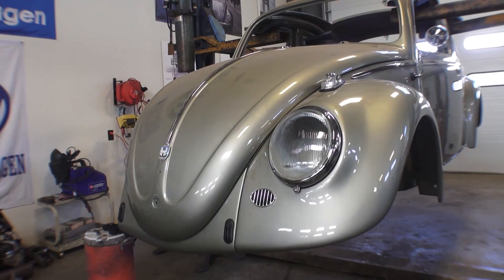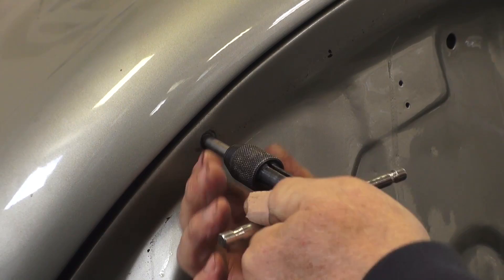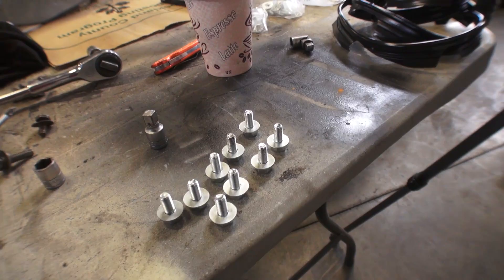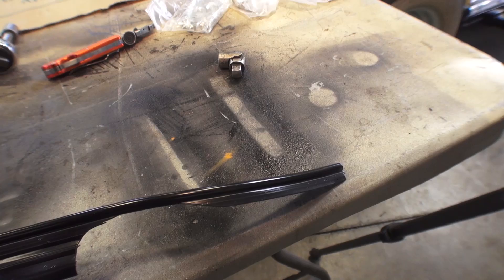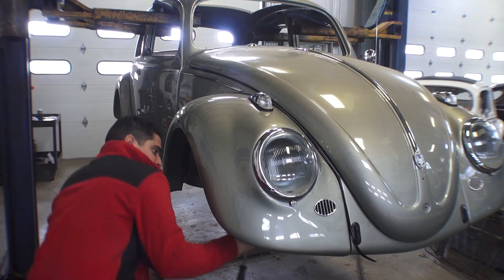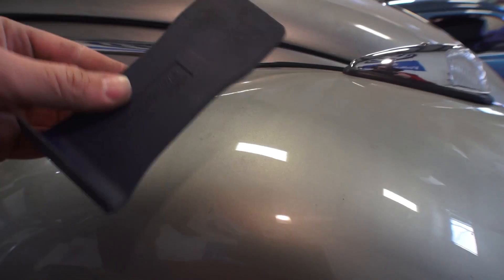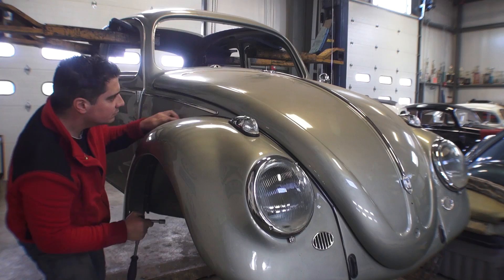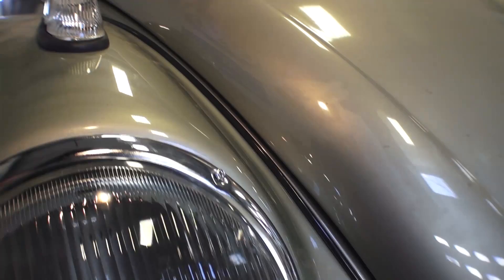Classic VW BuGS How to Mount your Fenders and Beads for Vintage Beetle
In this short video I show you how to mount your fenders and new German Fender Beads